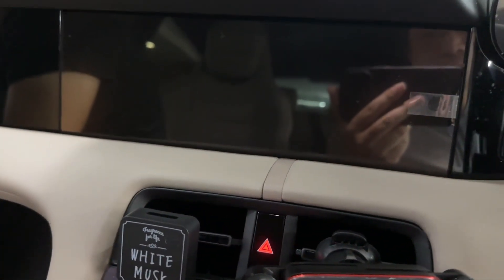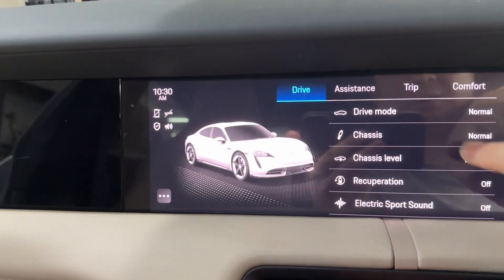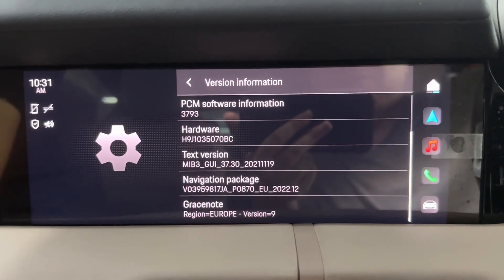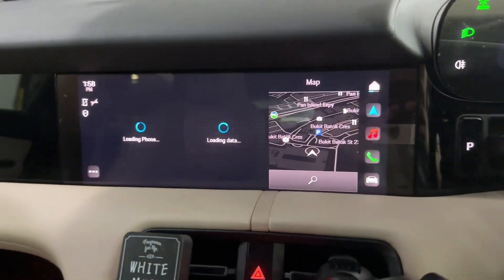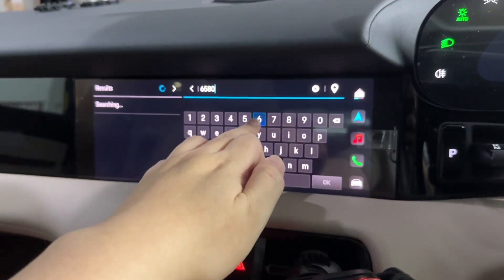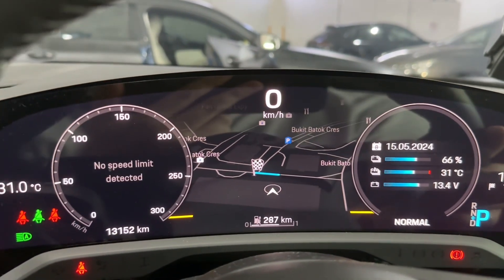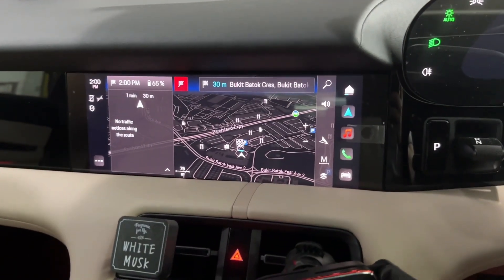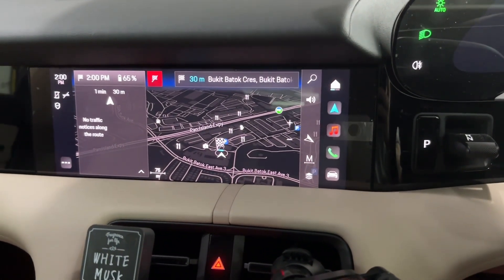PCM6 Map Region Change and Initial Setup / Welcome screen / Porsche ID removed, Audi VW Bentley MIB3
PCM6 / MIB3 Map Region Change from all to all.

Remove Initial Setup / Welcome screen / Porsche ID Account Login / Privacy Mode

Cheers!

9:30-18:00, Mon-Sat, Except PH